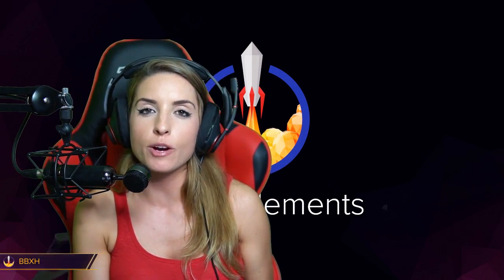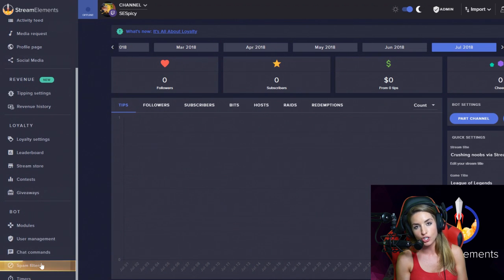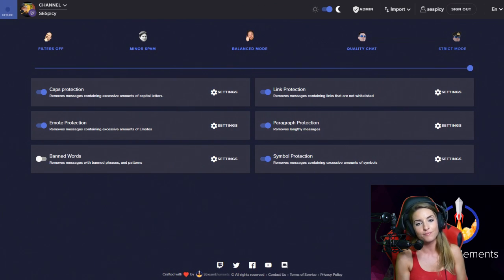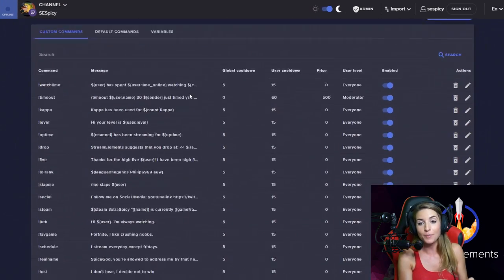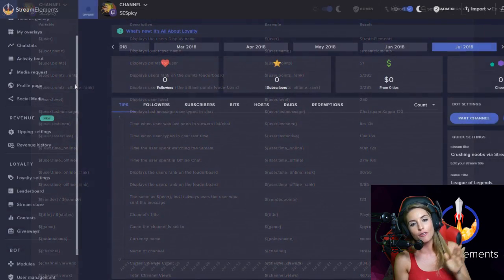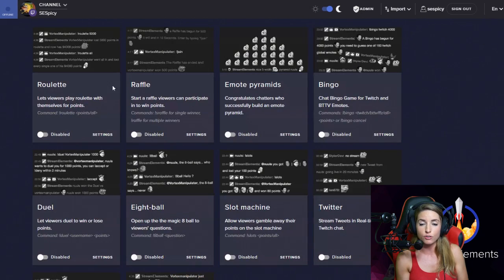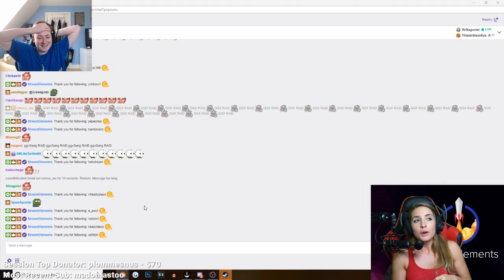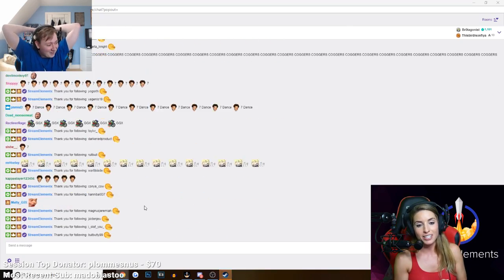StreamElements Chatbot Overview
SE newest Sub: MiMi Reyes_TVJ4ever
StreamElements Chat Bot for Twitch and YouTube Live moderates your chat and keeps it clean so that you can focus on what’s important, your stream.

StreamElements Chat bot includes commands, modules, timers and spam filters and is fully integrated with the StreamElements Loyalty system.

Which OBS do you use?
{{1313482}}